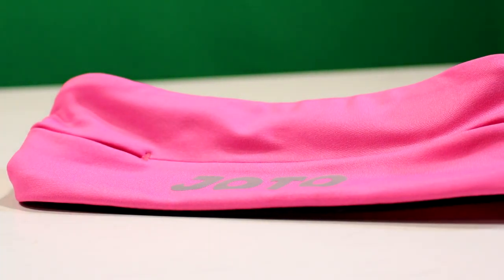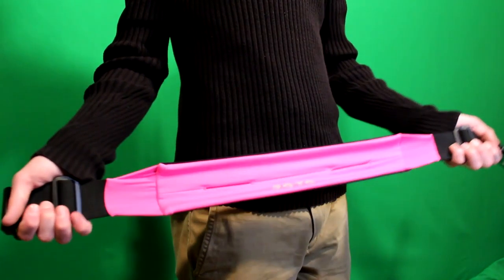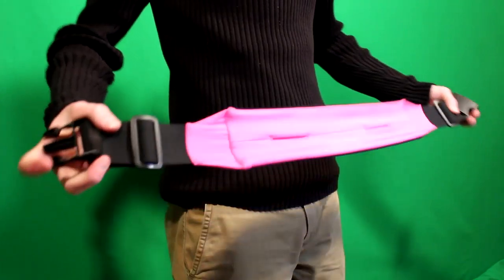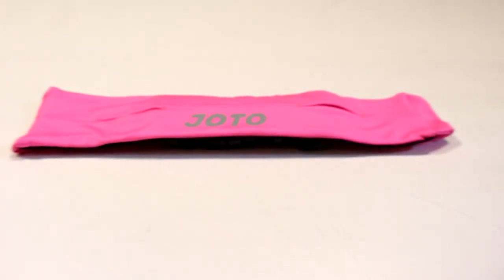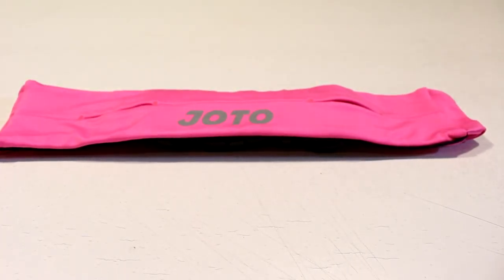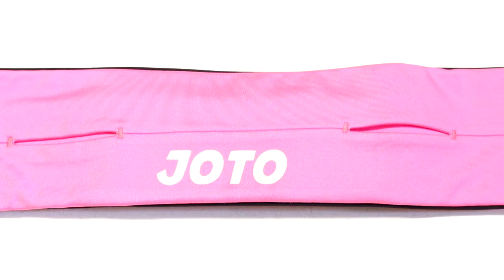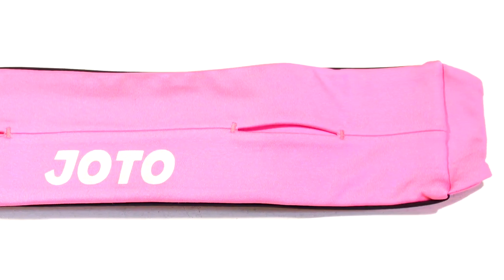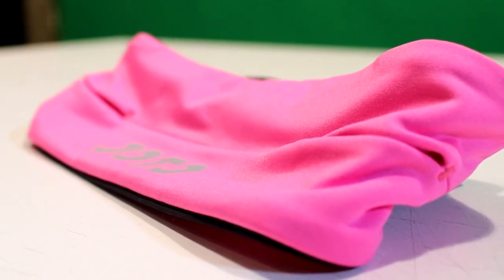Hot Pink Gloy? JOTO Running Belt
Running Belt Exercise Runner Belt, JOTO Sport Waist Pack for Apple iPhone 6 6S 6 plus SE 5s Samsung Galaxy, up to 6 inch, best Flip Belt for Workouts Cycling Hiking Walking Fitness (Magenta Pink)